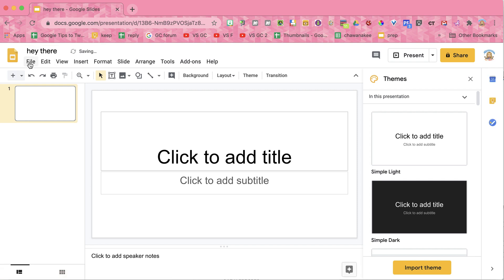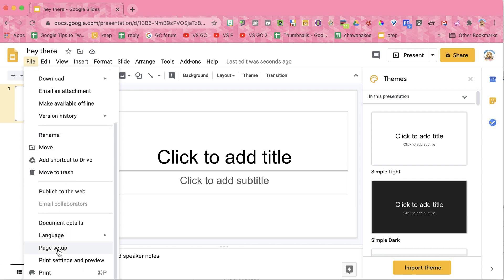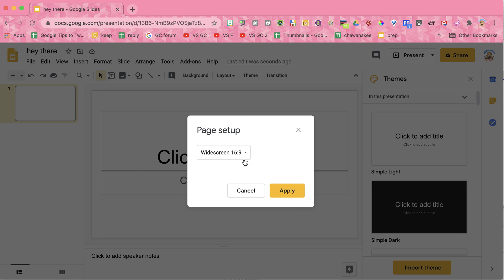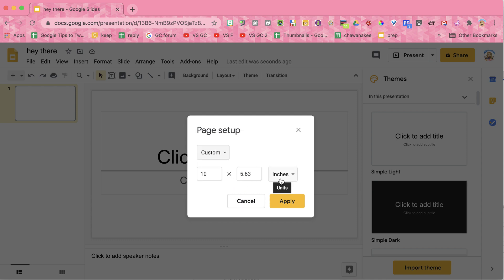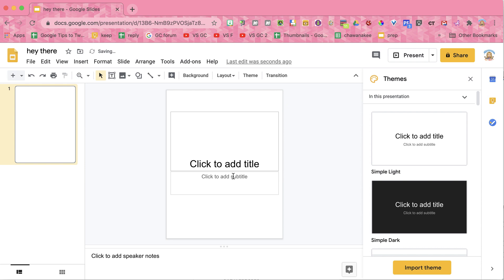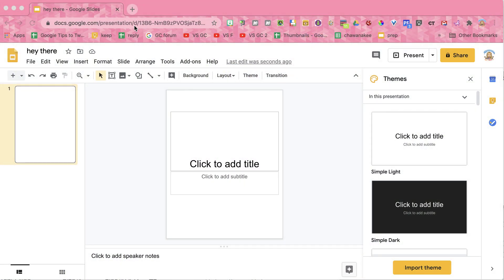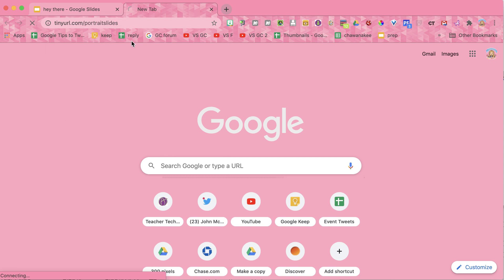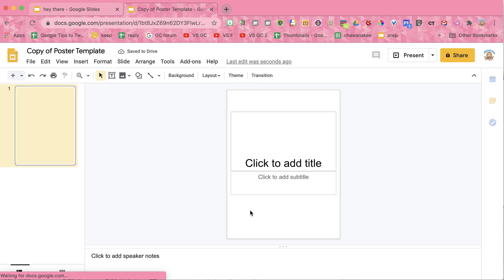Google Slides in Portrait from Landscape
The default in Google Slides is Landscape orientation. Change to portrait.